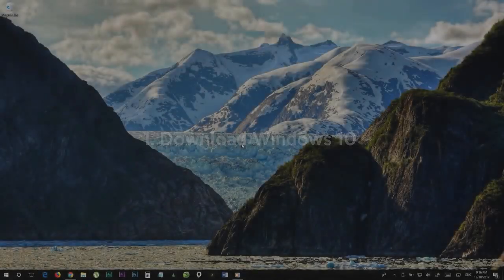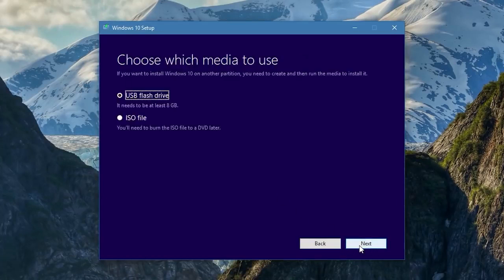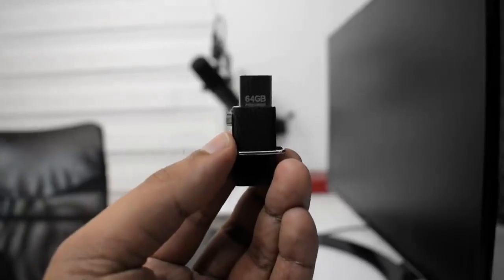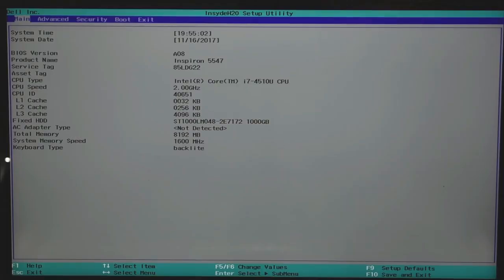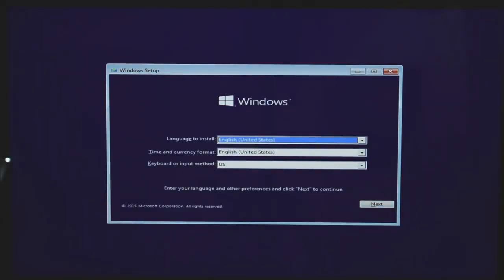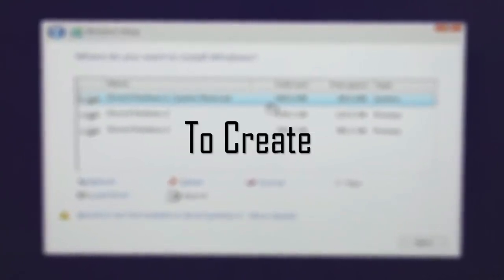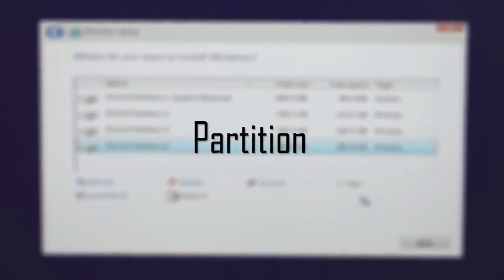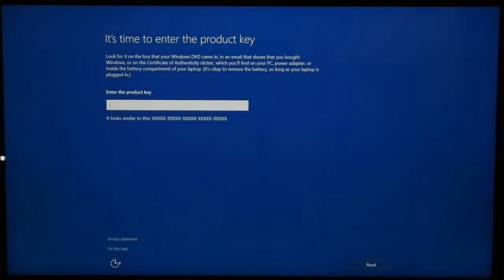How to Install Windows 10 From USB Flash Driver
This Video Shows You A Complete Step By Step Tutorial On, How to Format Your PC And Clean Install Windows 10 Using USB Flash Drive (Pendrive).

This video will walk you through almost all the steps in a Windows Installation. Such as formatting, Disk partition, Create Windows 10 Installation Media using USB Flash Drive, and as a whole Windows Installation process itself, in a packed and detailed way. Thank you.

Main Steps or Phases Showed In This Video are The Given Below :

# 1, Download Windows 10

# 2, Create installation media.

# 3, Choose the boot device in Bios

# 4, Install Windows 10 by formatting your PC

# 1, Windows Media Creation Tool (For Windows 10)

# 2, Rufus (USB DVD TOOL) | Create Bootable USB drives easily.